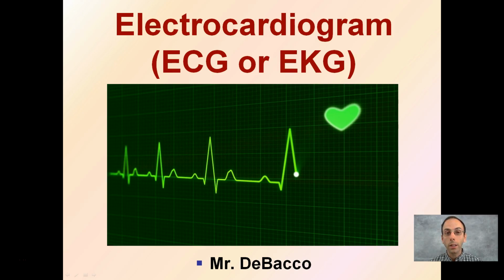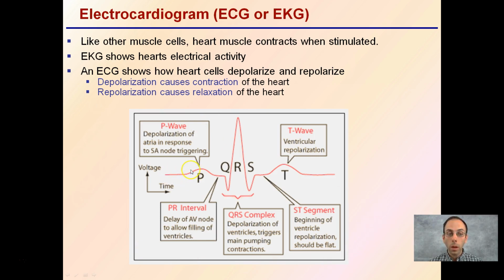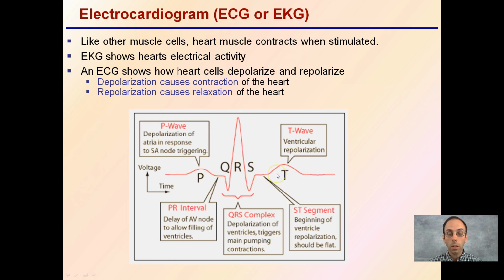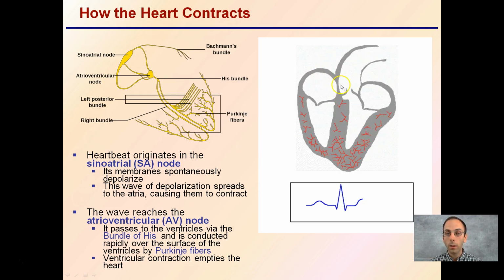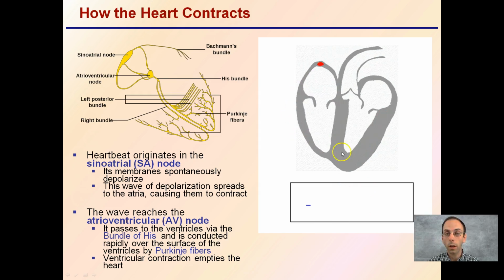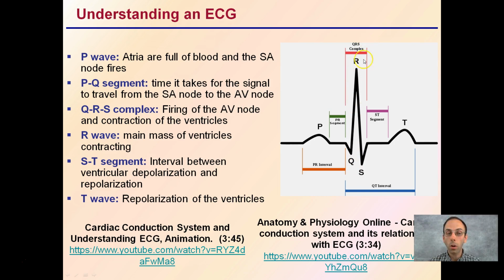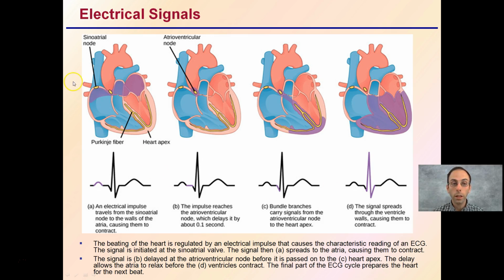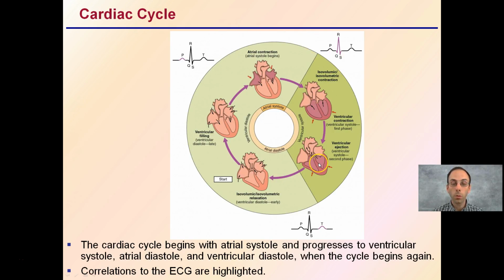Electrocardiogram (ECG or EKG)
Understanding an Electrocardiogram (ECG or EKG)

P wave: Atria are full of blood and the SA node fires

P-Q segment: time it takes for the signal to travel from the SA node to the AV node

Q-R-S complex: Firing of the AV node and contraction of the ventricles

R wave: main mass of ventricles contracting (the highest peak)

S-T segment: Interval between ventricular depolarization and repolarization

T wave: Repolarization of the ventricles

AED (Automated External Defibrillator) is a portable electronic device that is able to apply electricity which stops the arrhythmia, allowing the heart to reestablish an effective rhythm.  They are found in many common public places and are designed for almost anyone to be able to use them effectively and potentially save a life.

*Due to the description character limit the full work cited for "Electrocardiogram (ECG or EKG)" can be viewed